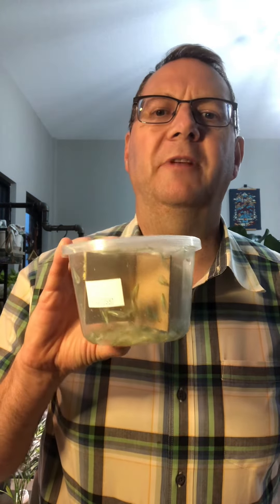Lacewings are Great Generalist Predators!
Lacewings are great additions to your biocontrol program! They are voracious predators of aphids and many other pests.